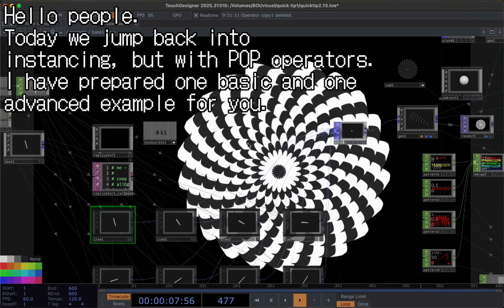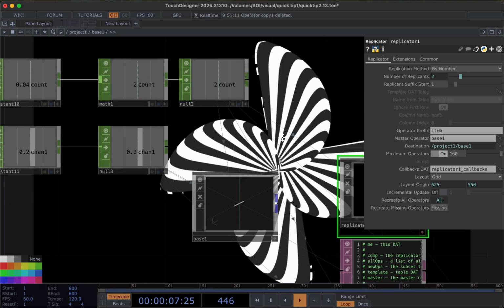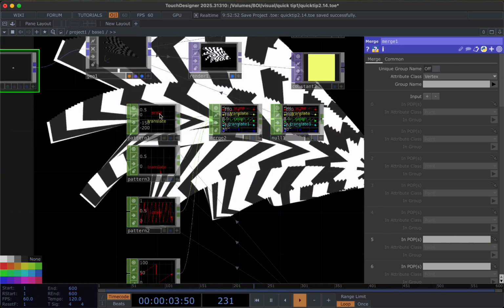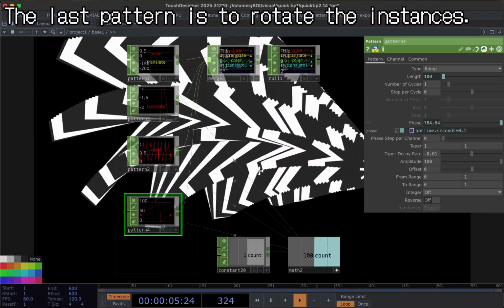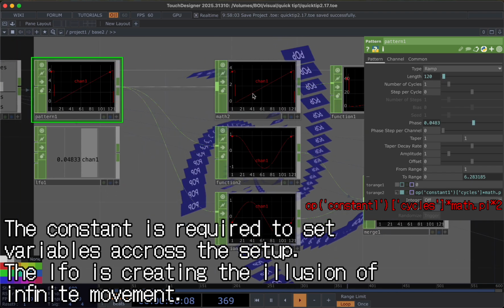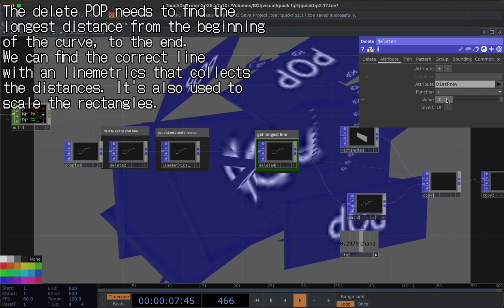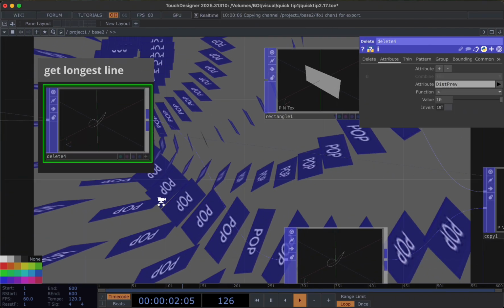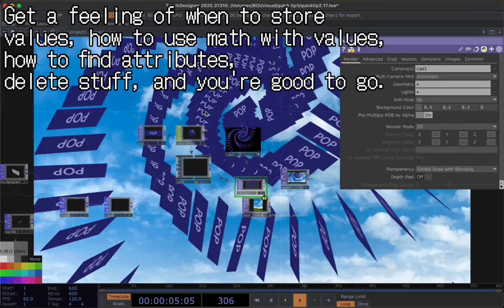Creating Patterns with Instancing and POP Data in TouchDesigner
Instancing geometry with CHOPs ✅
Using CHOP OPs for motion and POP OPs data stuff ✅
Creating layered portal effects with custom logic ✅
Magic ✅